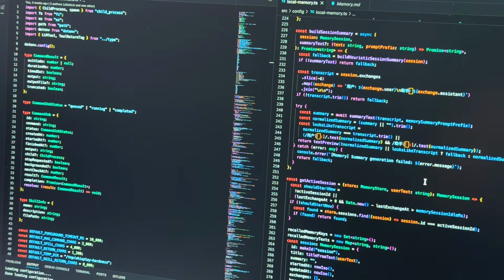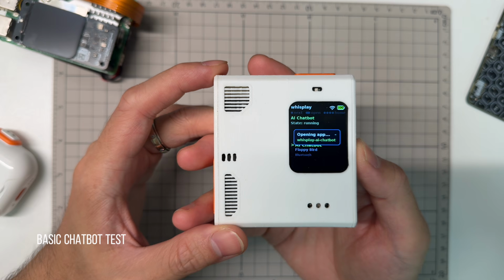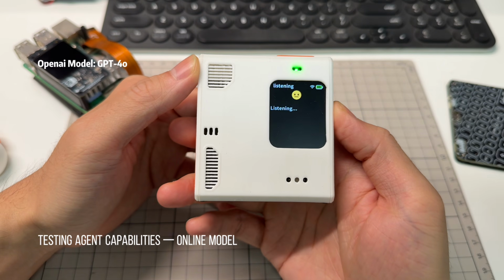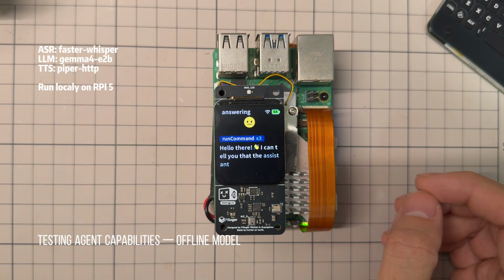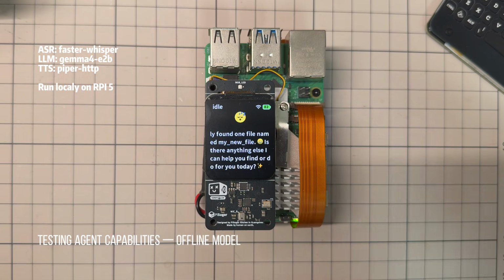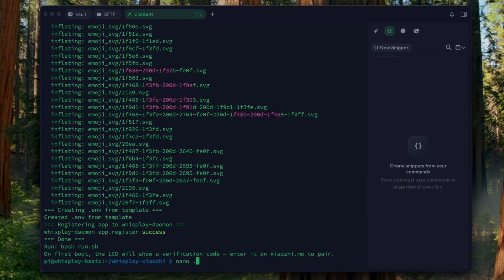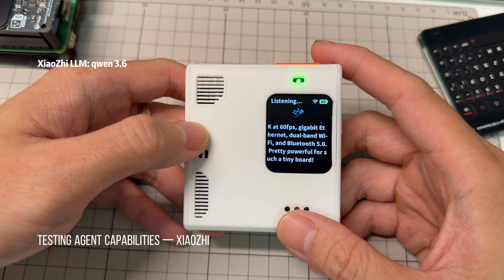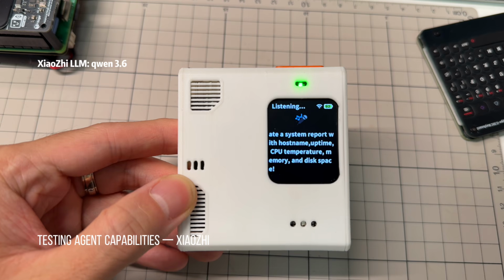I Turn a Chatbot Into an AI Agent on Raspberry Pi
In this video, I upgrade the Whisplay AI chatbot from a simple voice assistant into an AI agent running on Raspberry Pi.

By adding Linux command-line tools, web search, and memory, the chatbot can do more than generate replies — it can check interact with system, install softwares, execute tasks, search for up-to-date information, and remember previous conversations.

I also test a small 2B offline model to see whether local AI is ready for agent tasks, then compare it with Xiaozhi, a fast voice AI platform that can connect to the same local tools.

The interesting part is not what it can do today, but what we can build with it tomorrow.

⏰Timestamp:
00:00 — Opening
00:50 — Prepare the image
01:16 — Desktop and wifi
01:44 — Basic config
02:21 — Basic chatbot test
03:04 — Agent config
04:03 — Agent test (openai)
06:25 — Agent test (offline)
09:32 — Xiaozhi install
10:31 — Agent test (xiaozhi)
13:56 — Ending